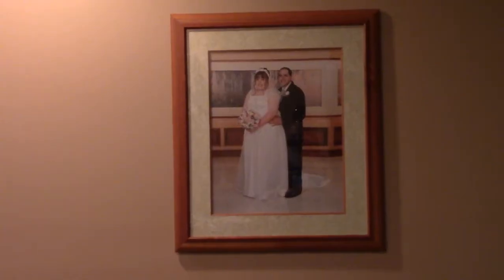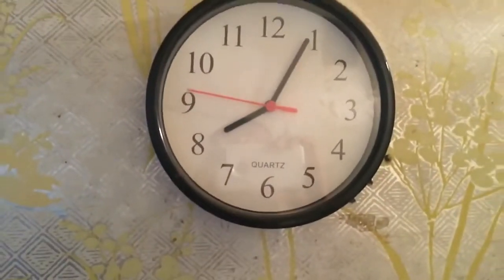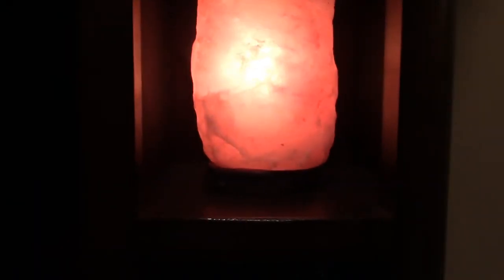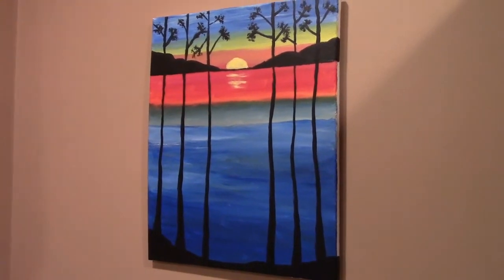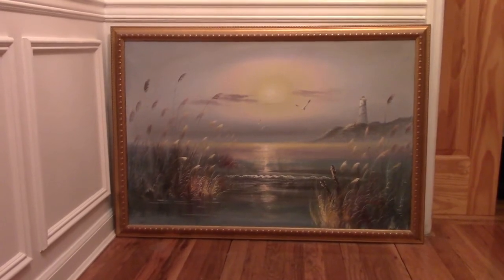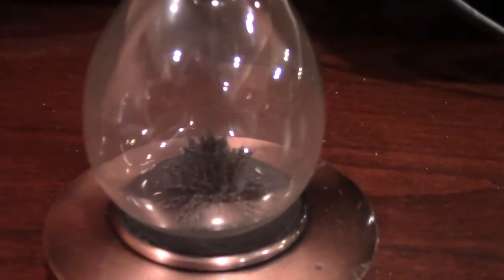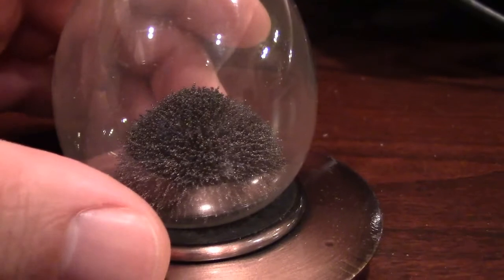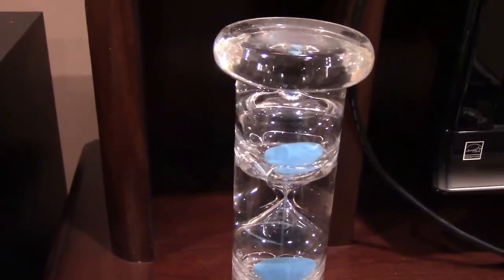Dressed Up The Living Room...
Recently, in one of my Throwback Thursday videos, it had occurred to me that we had redone the living room 7 years ago.  For whatever reason, I never hung the pictures back up on the wall, and I got to that item on "the list" (you know, that mental list of things you'd like to get around to *someday*).

Since we like the Himalayan Salt Lamp we have downstairs so much, we decided to add a few more to the collection, this time by the TV in the living room.  Also put up a picture the wif had painted, and re-hung the old clock we had since our apartment, some 15 years ago.  That clock hadn't been in service for over 7 years, but it started right back up and has been working fine since.

Also picked up an hourglass with iron filings in it, just as a neat little gadget to put by the TV as well.  I also show the other "floating" hourglass that I have.